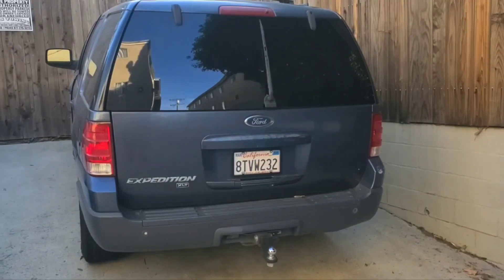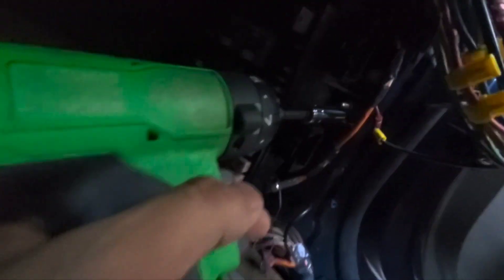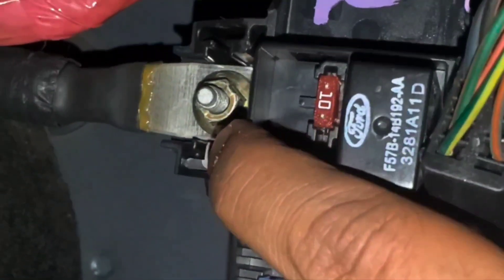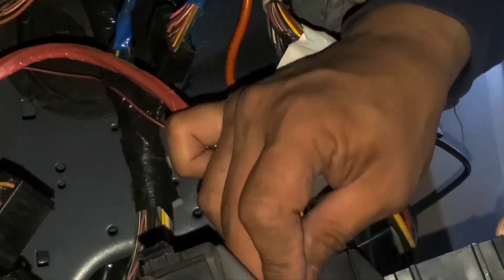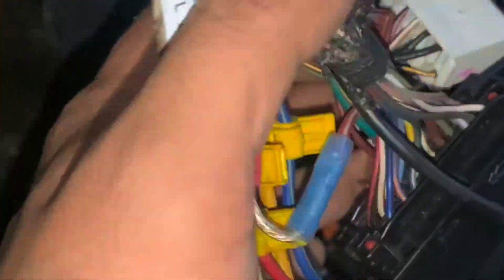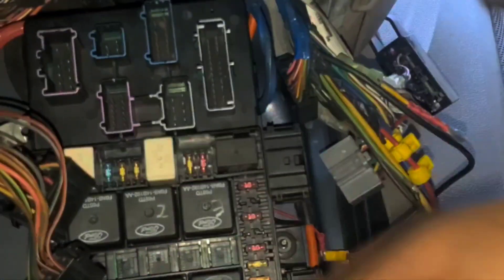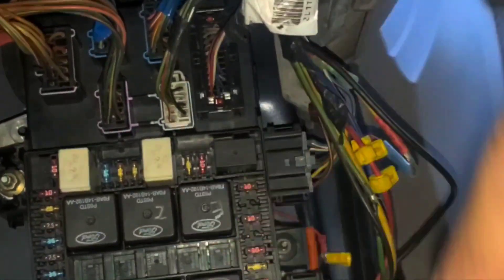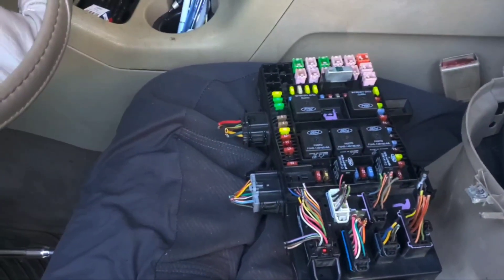2003 FORD EXPEDITION XLT FUSE BOX REPLACING SUBSCRIBE🔴 LIKE👍 COMMENT⤵️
I WAS HAVING PROBLEMS WITH STARTING MY 2003 FOR EXPEDITION XLT SO I CHECKED MY FUSE BOX & FOUND ONE INSIDE RELAY NOT WORKING. SO I BOUGHT ANOTHER FUSE BOX & REPLACED IT. FUSE BOX WAS $280. I MADE THIS VIDEO TO SHOW ME & EVERYBOBY HOW EASY IT IS CHANGING A FUSE BOX IS.

OR